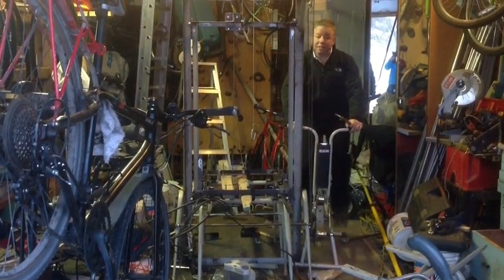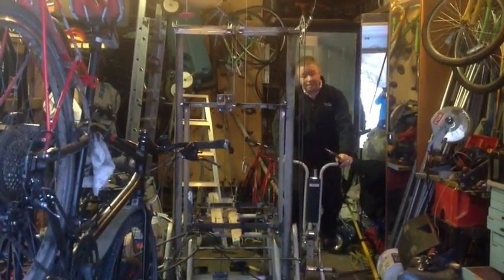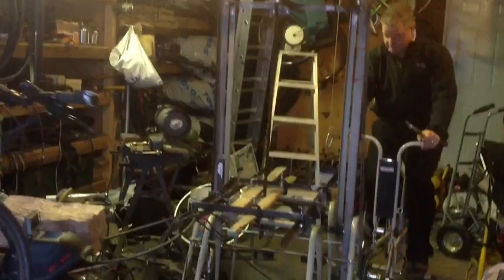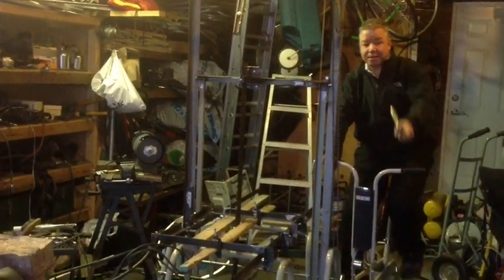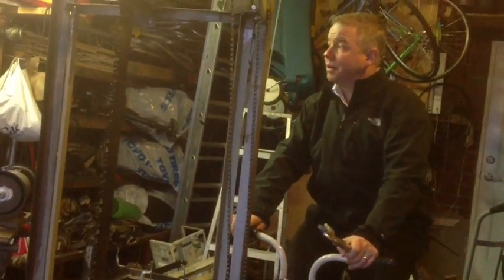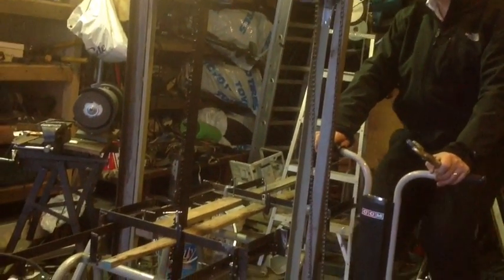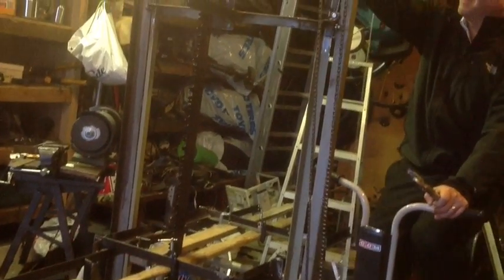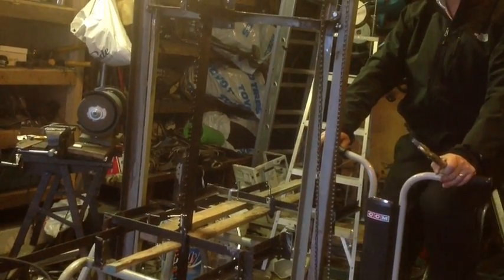Bicycle Powered Saw Mill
Project to build a bicycle powered saw mill